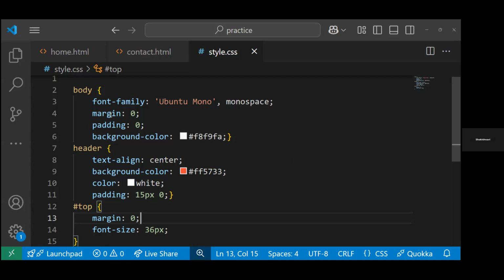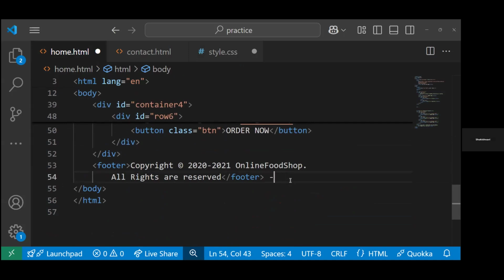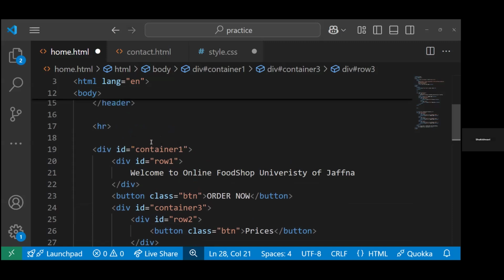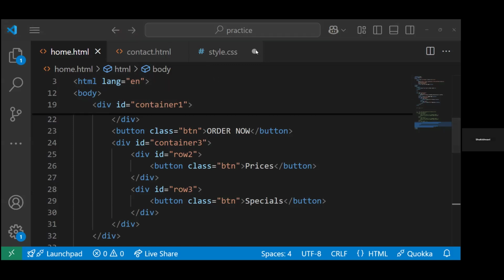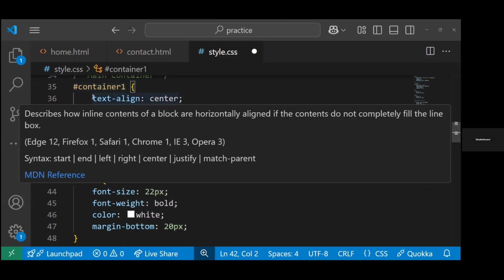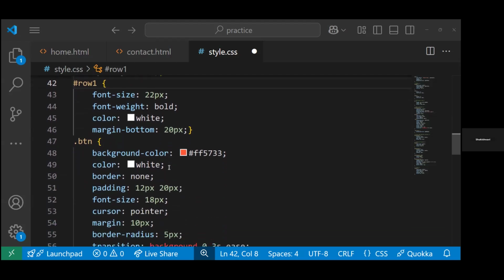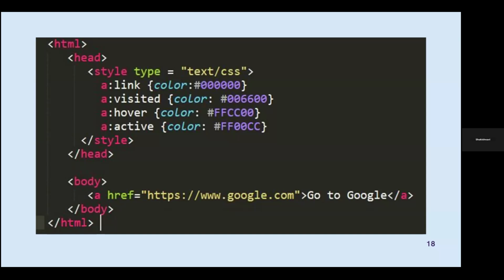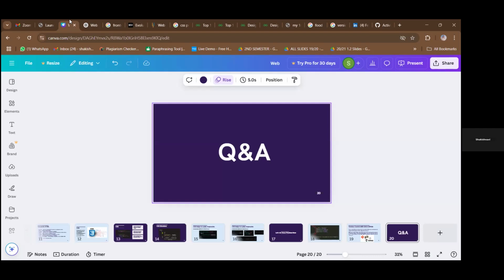Building the Web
🔥 Join us for an exciting “Web Development Workshop” organised by the IEEE Women in Engineering Student Branch Affinity Group of the University of Jaffna.

💻 Dive into the world of HTML & CSS and embark on a creative journey into basic web development with Ms. Shakishnavi Murugan, from the Faculty of Computing at Sabaragamuwa University of Sri Lanka. ✨